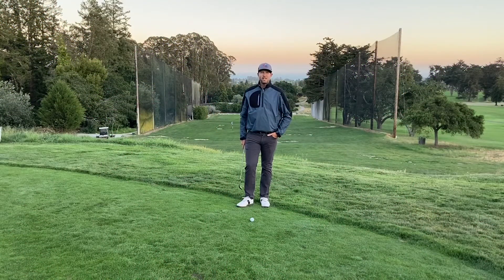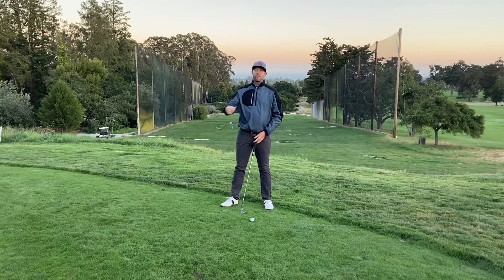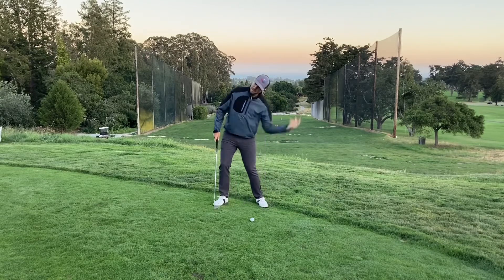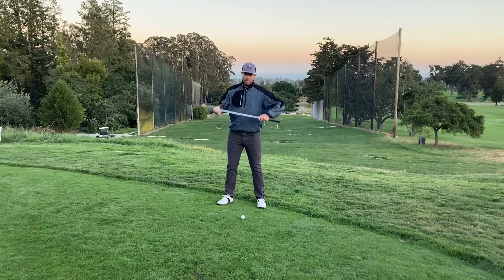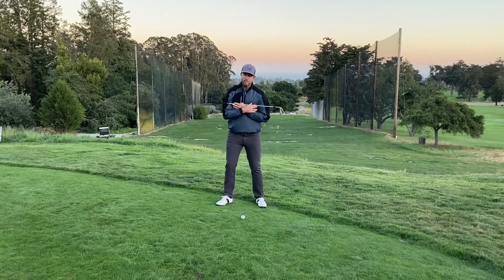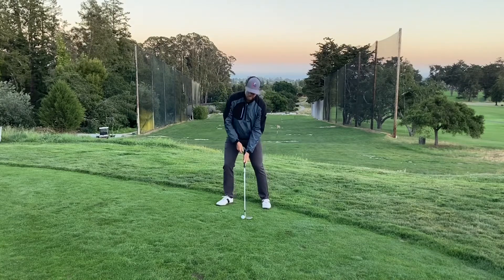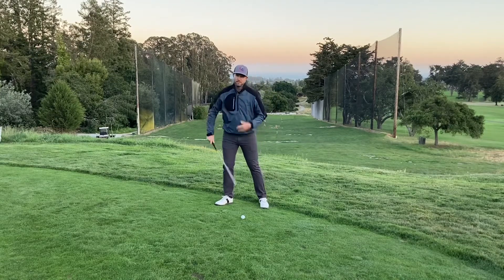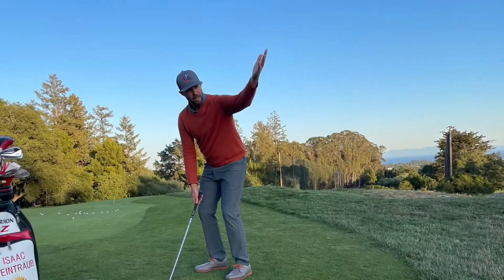Just hit high with the flop shot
In this video I talk about flop shots around the green, the highest of chips. Really a full swing that goes high with a lofted wedge.

This shot requires both physical skill but also the ability to just let it go.

Learn how to hit the flop shot as wonderful exercise in how to wow yourself and friends while not being afraid to mess up.

-Isaac